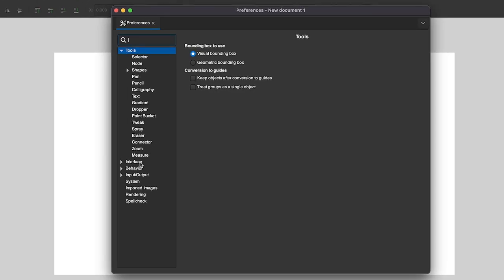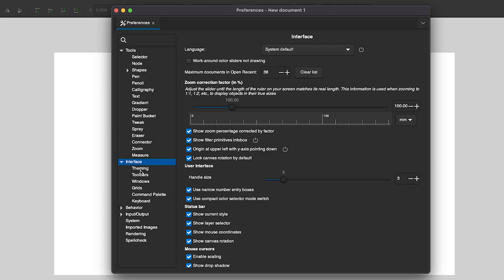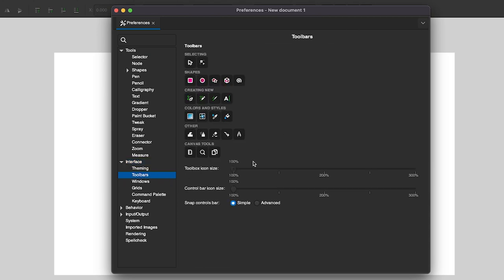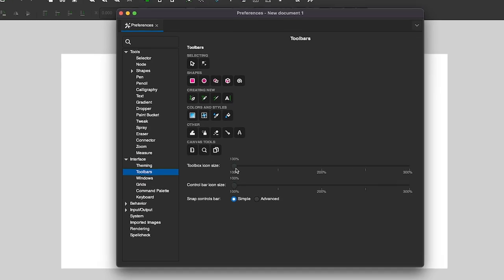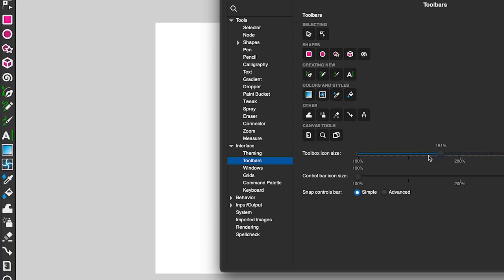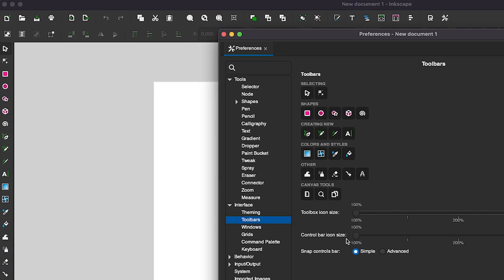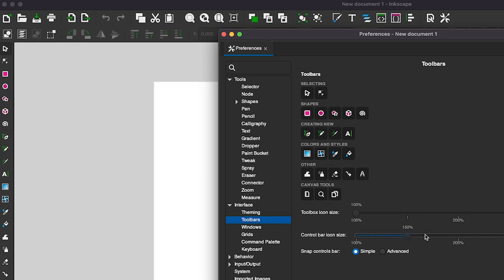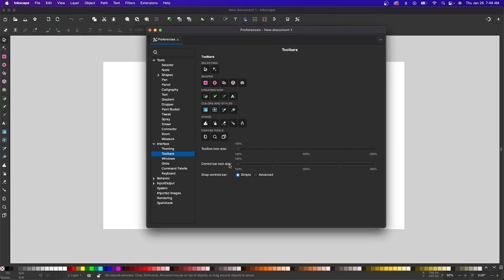How To Increase The Icon Size In Inkscape | UI Settings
In this tutorial we'll be going over how to increase the size of the user interface (UI) icons in Inkscape.

This is accomplished by accessing the Inkscape Preferences menu (Control + Shift + P for Windows and Linux users, Command + Shift + P for Mac users.)

In the menu, select Interface, Toolbars, and use the sliders associated with the Toolbar and Control bar options to increase and decrease the size of the icons.

🔗 RESOURCE LINKS

🎓 EXPLAINER COURSES